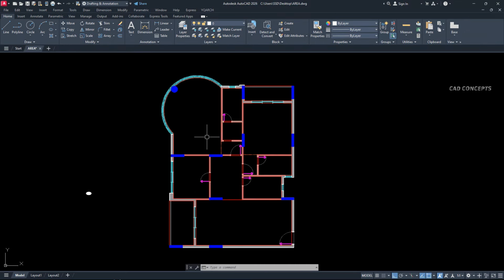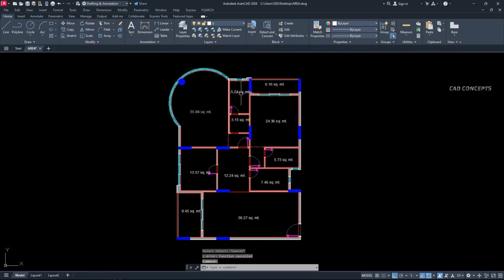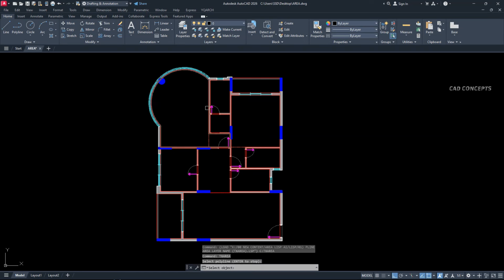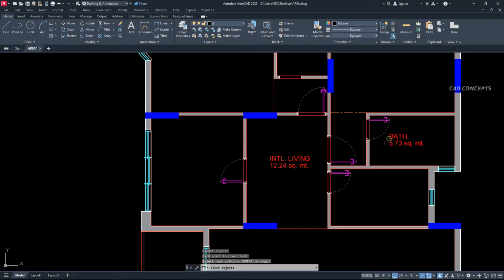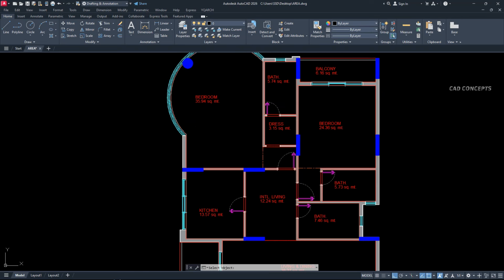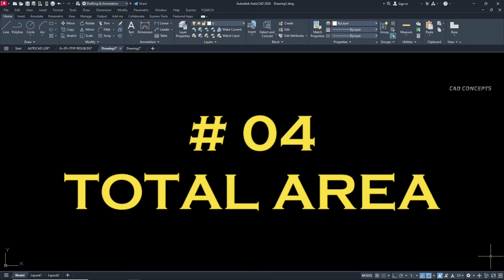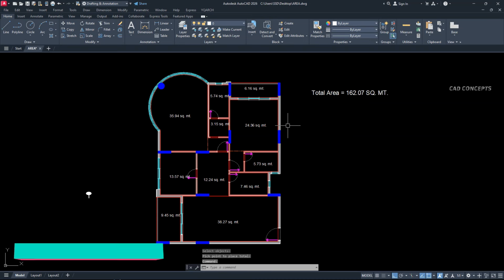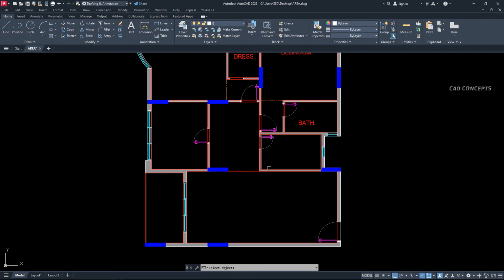"5 LISP Area Automation AutoCAD: CAD Tutorial"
"This tutorial offers insights into 5 efficient and impactful AutoCAD Lisp routines Area Automation . LISP serves as a programming language, enabling users to develop macros and automate recurring tasks within AutoCAD. These routines prove invaluable in saving time and boosting productivity for AutoCAD users. The tutorial also directs users to the top resources for mastering these routines."

If you are new to AutoCAD, we have included beginner-friendly resources and tips to help you get started. You can also learn about unique tips and tricks, the best CAD tutorials, and essential commands to help you design your own projects with ease.